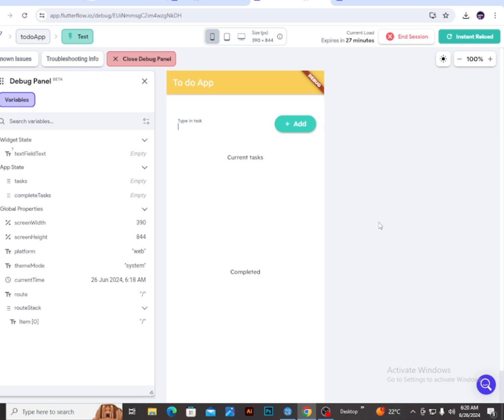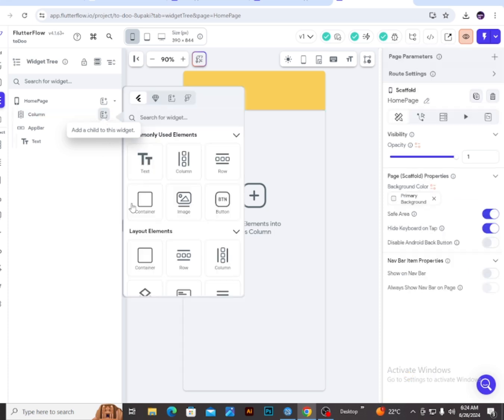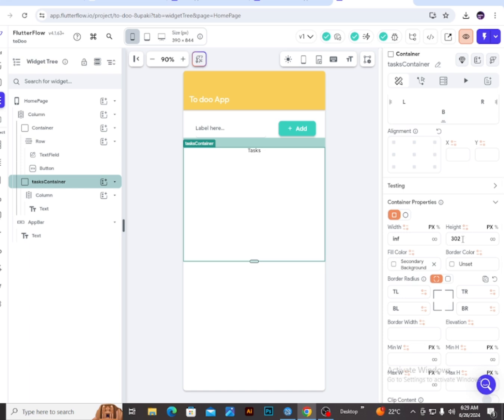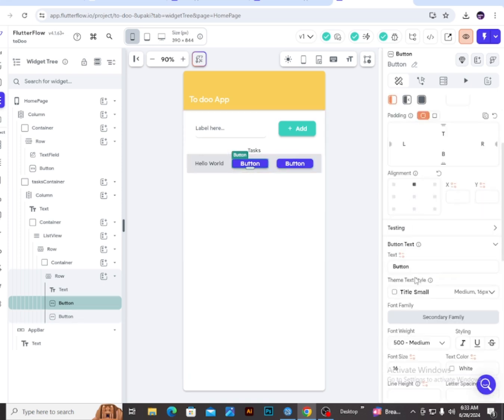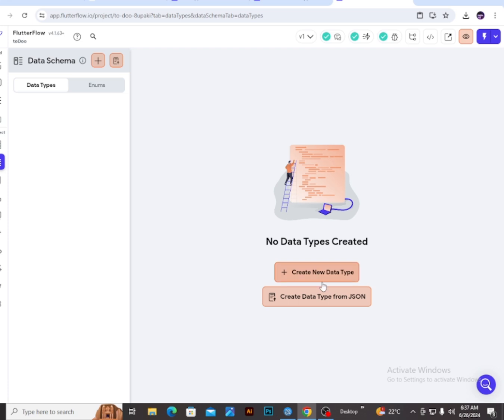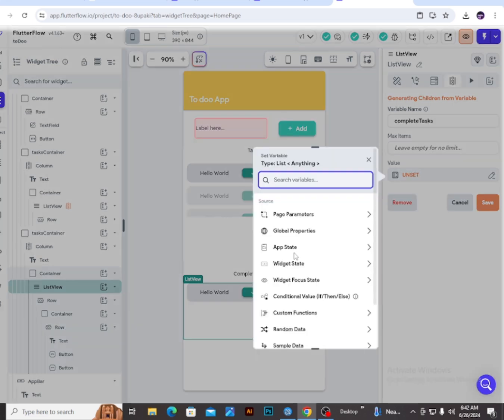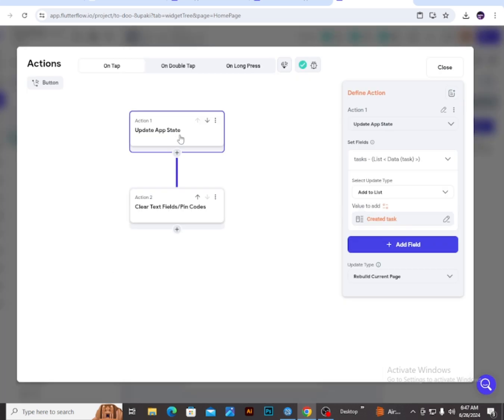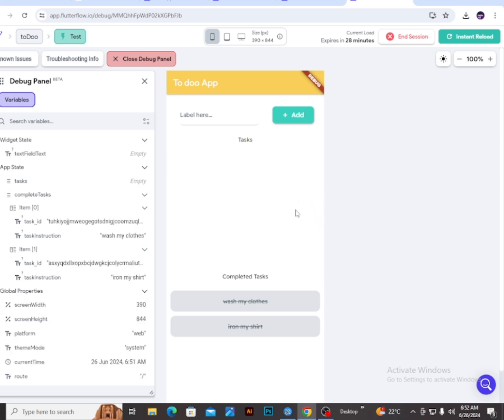EASY WAY to create a Checklist app with no code for beginners || FLUTTERFLOW TUTORIAL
Create a Checklist App Using FlutterFlow | Full Tutorial 🚀

Welcome to our step-by-step tutorial on building a powerful and intuitive Checklist App using FlutterFlow! In this video, we'll guide you through the entire process, setting up your FlutterFlow project. Whether you're a beginner or an experienced developer, this tutorial has something for everyone.

What You'll Learn:
Setting Up FlutterFlow: We'll start with the basics, showing you how to set up your FlutterFlow environment and create a new project.
Designing the UI: Learn how to design a sleek and user-friendly interface for your checklist app using FlutterFlow's drag-and-drop features.
Adding Functionality: We'll dive into adding essential functionalities like adding, editing, and deleting checklist items.